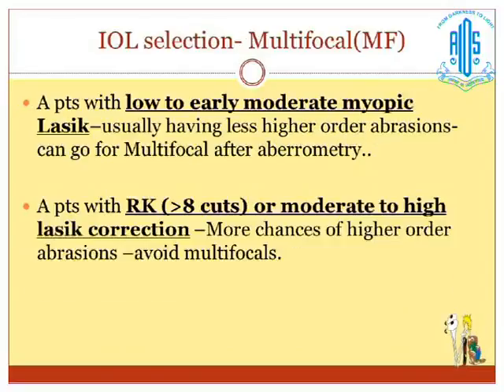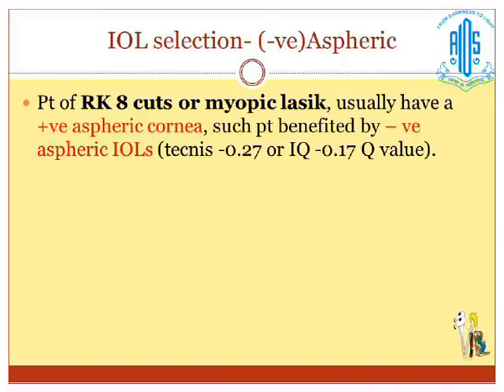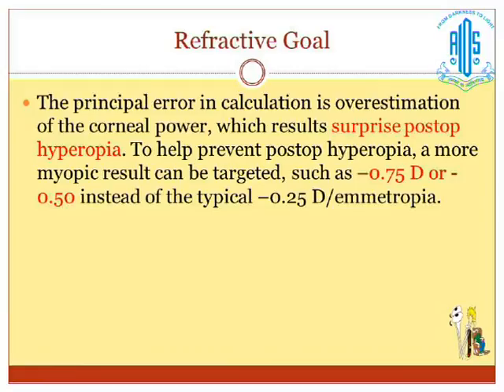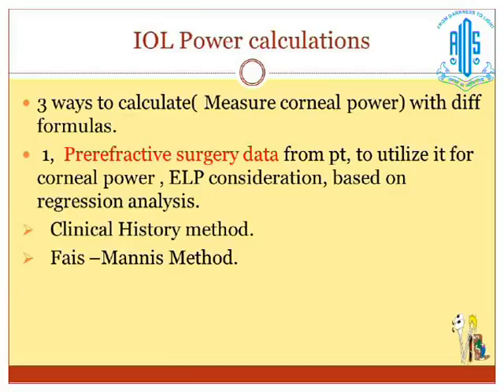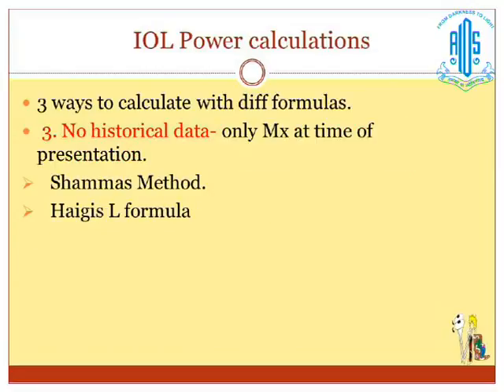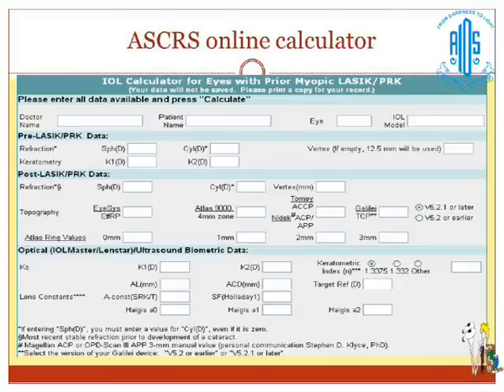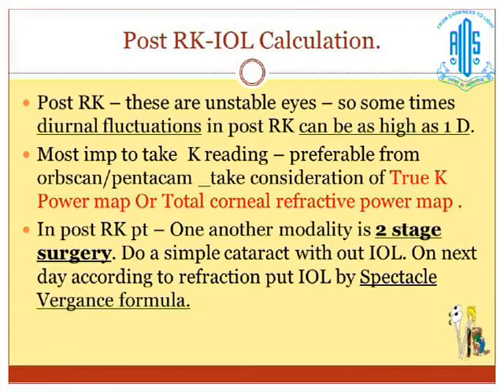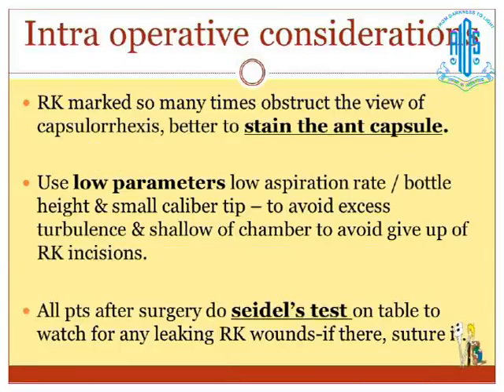Dr Twinkle kumar